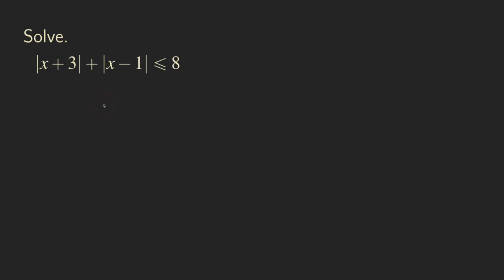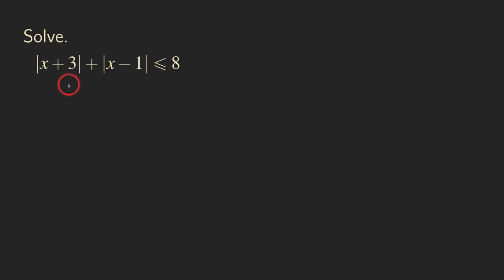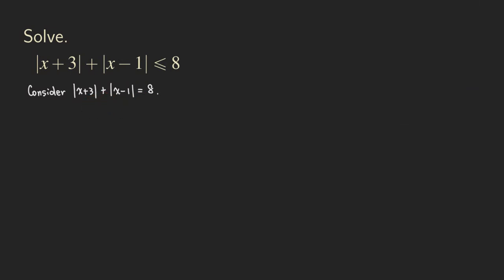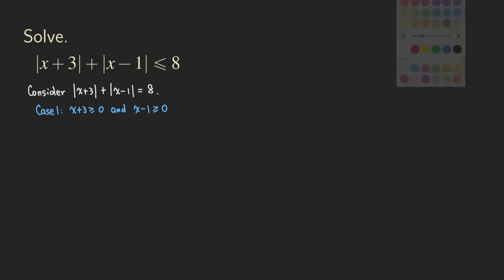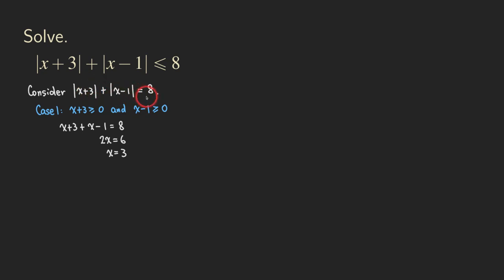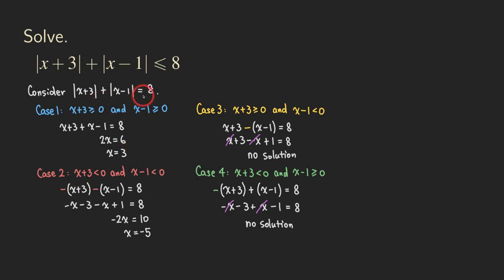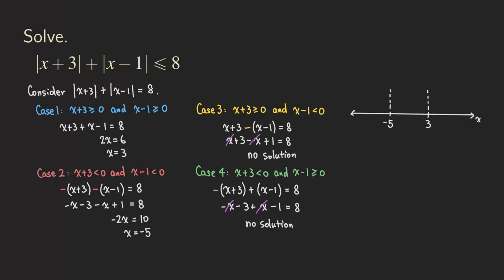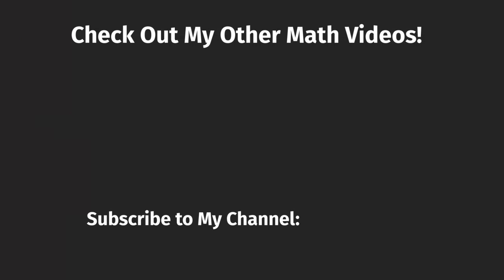Solving Inequalities with Two Absolute Values by Testing Points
This may not be an SAT/ACT inequalities question, but it's more difficult than those seen on SAT or ACT. So, if you understand the two techniques demonstrated in this video about solving inequalities, you will become a lot better on your SAT or ACT preparation!

We are solving the inequality |x+3|+|x-1| less than or equal to 8 by breaking into cases and testing points.